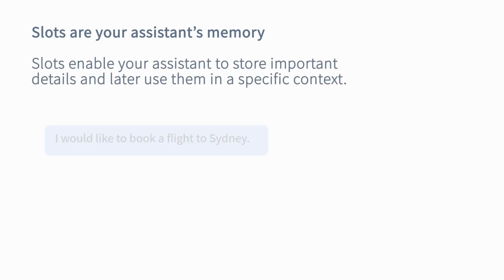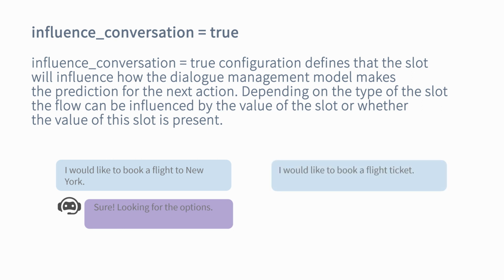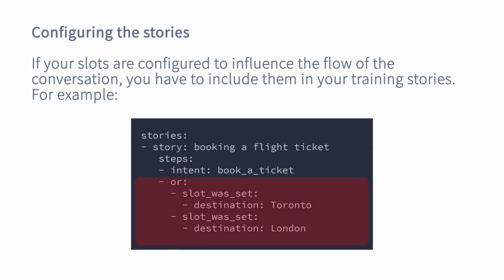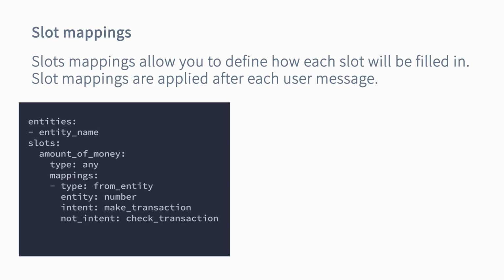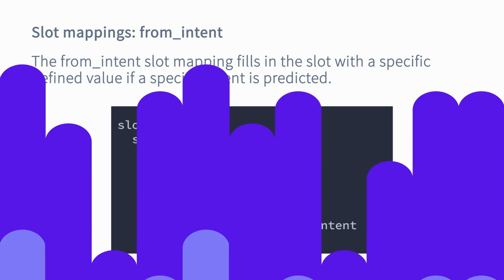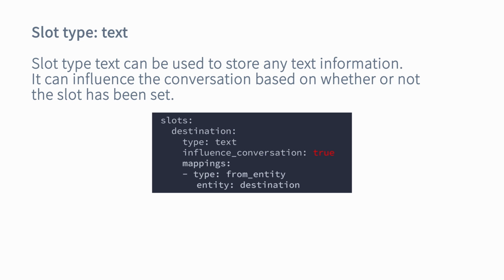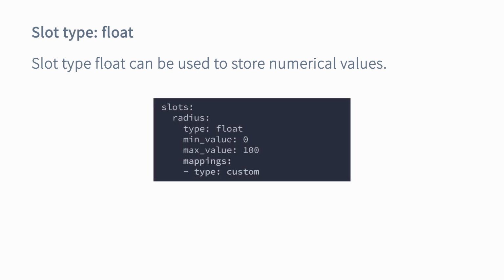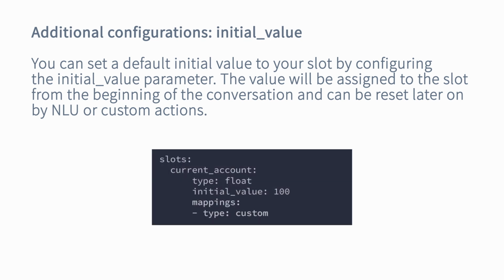Conversational AI with Rasa: Slots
In this episode of Conversational AI with Rasa, Justina Petraitytė will cover how your chatbot's memory works: slots are used to store values over the course of a conversation. This video will cover the different types of slots, how they're set, and how to have them influence the conversation.

This video is updated to showcase the new slot mappings in Rasa Open Source 3.0.